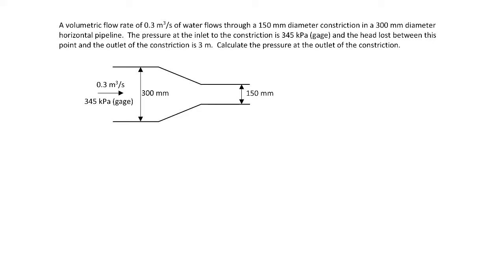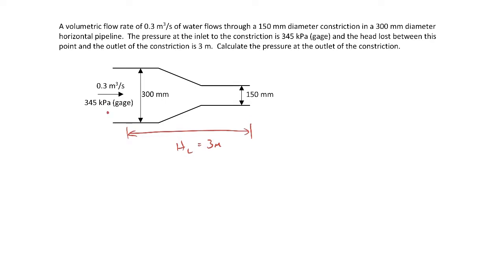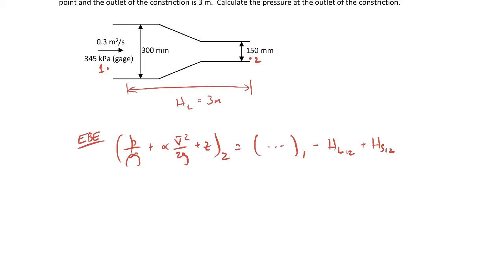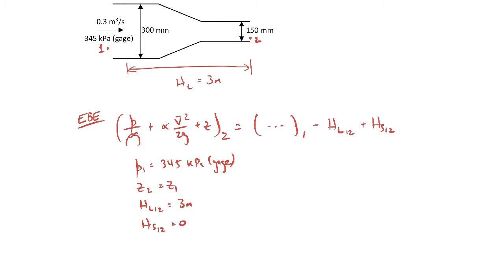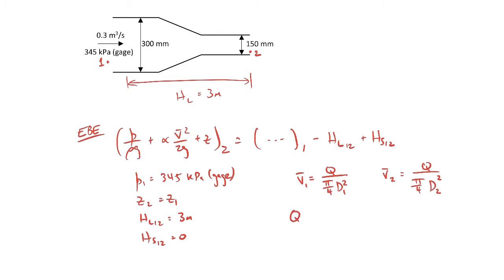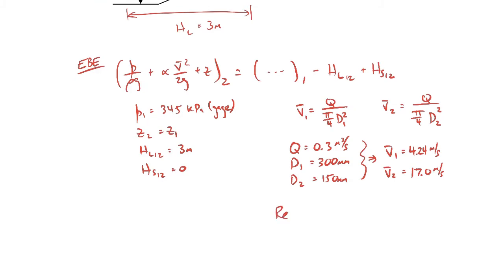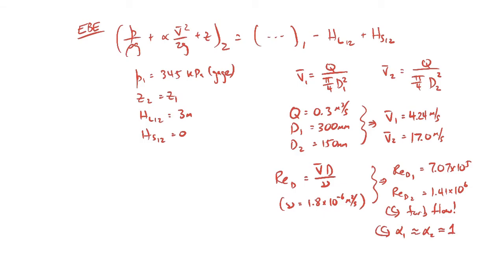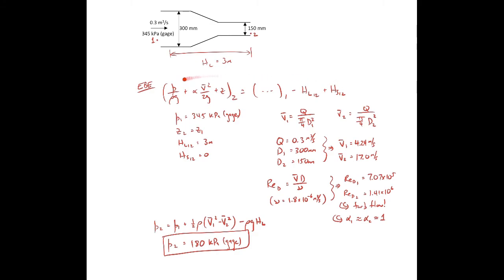Pipe Flow Example - pipe_44